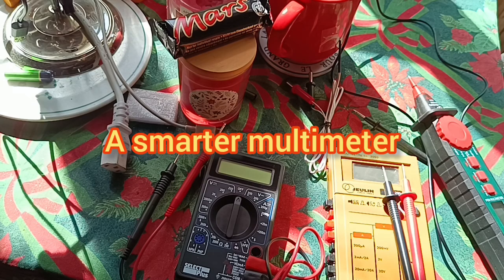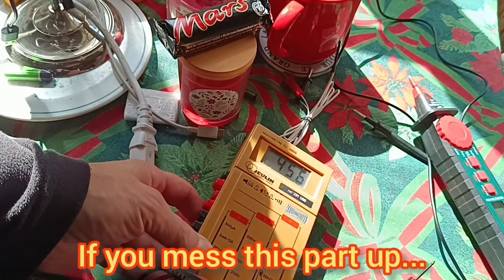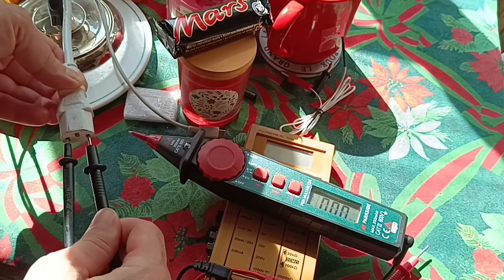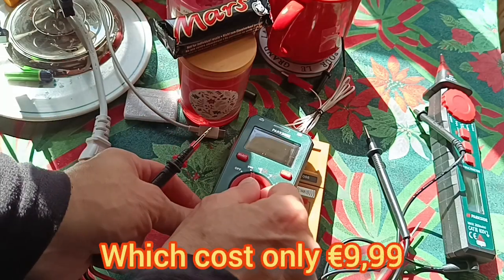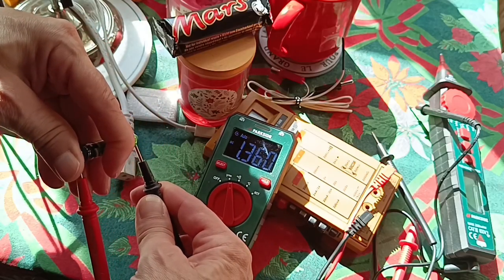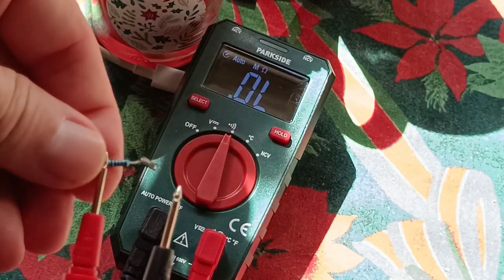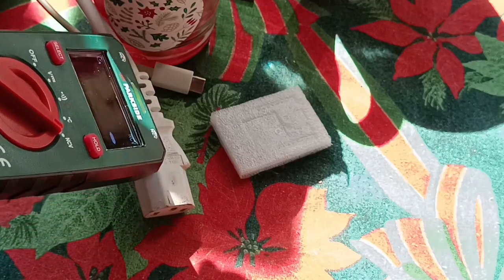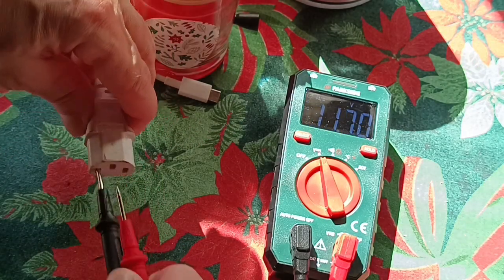A smarter multimeter - Lidl (Parkside) WWS-DMM-H01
A little €9,99 multimeter from Lidl does the ONE thing that a modern multimeter should...